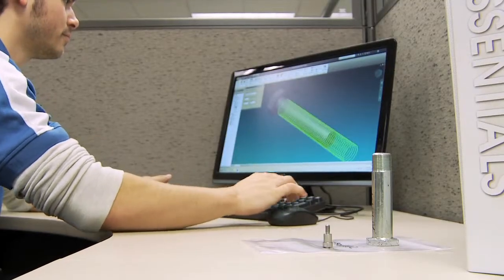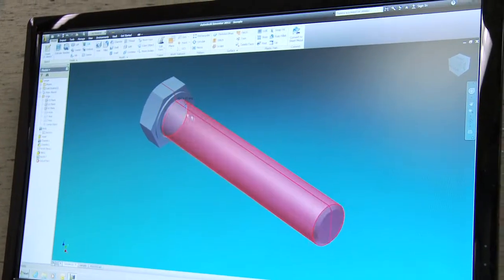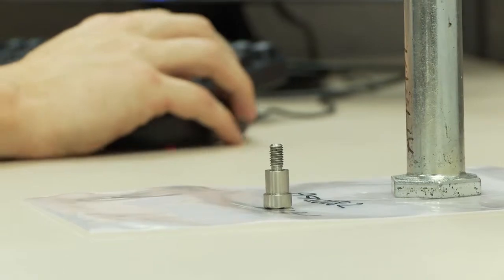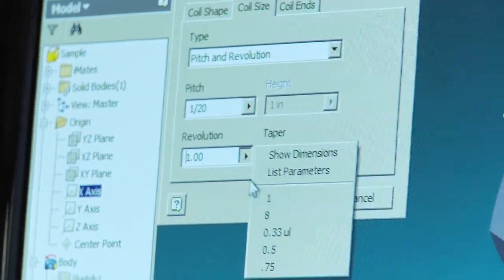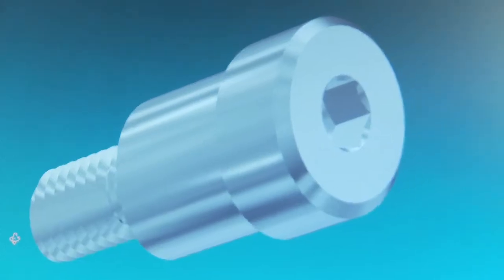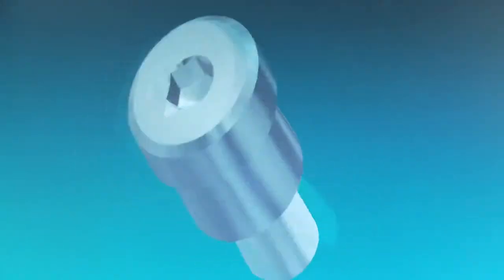VAVE Engineering Video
Learn how Field's Fastening Engineers have saved our customers millions each year